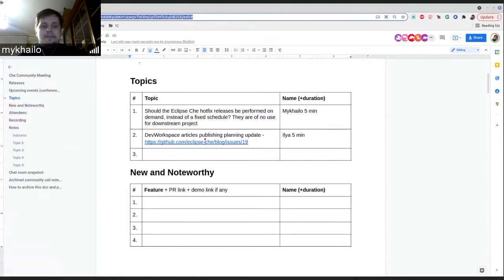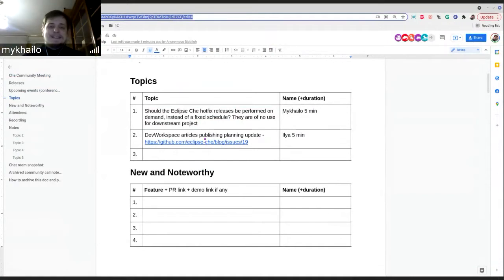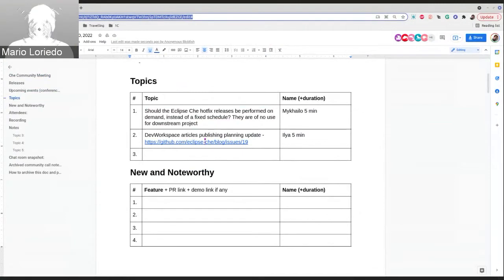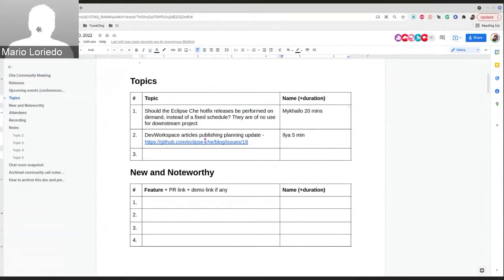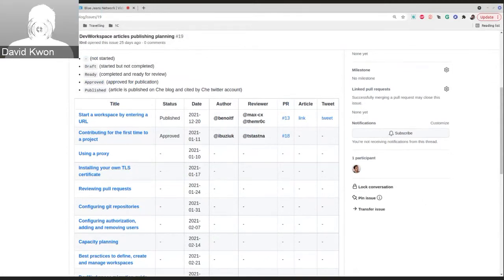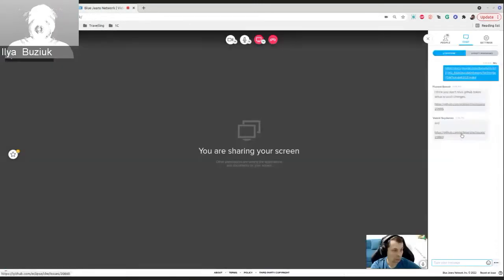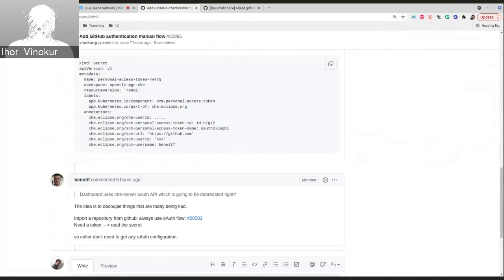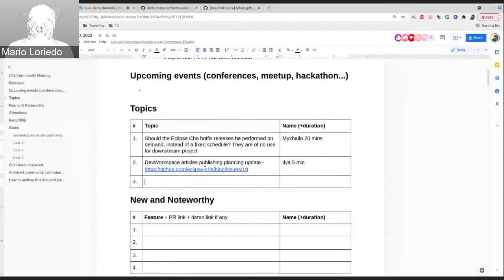Che Community Meeting - January 10, 2022